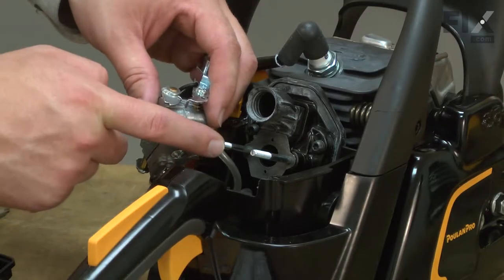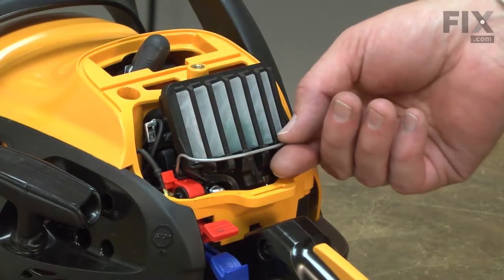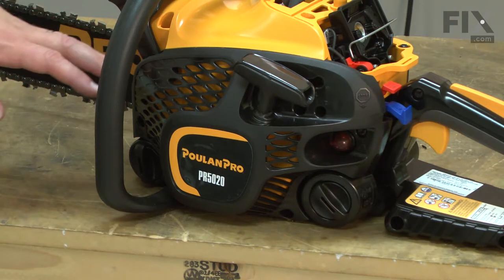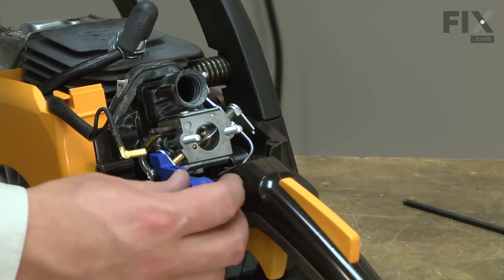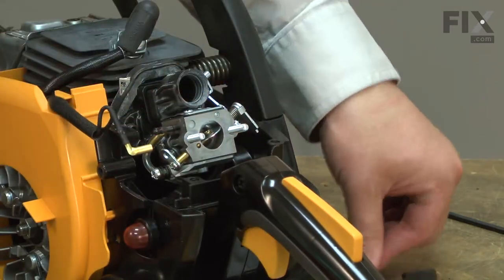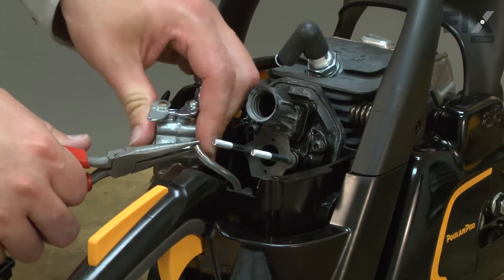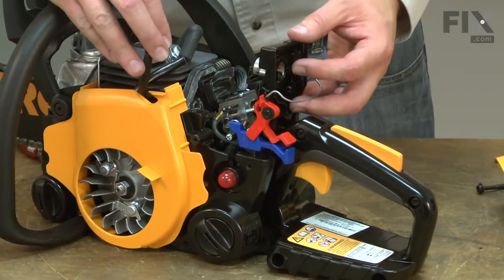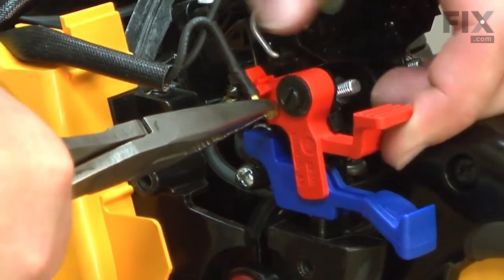Poulan Chainsaw Repair - How to Replace the Carburetor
Need help replacing the Carburetor (Part # 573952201) in your Poulan Chainsaw? Watch this how-to video with simple, step-by-step instructions for a successful DIY repair.

Why you might need to replace the Carburetor:
1. Won't Start
2. Hard to Start
3. Running Rough
4. Runs for a While, Then Dies
5. Blowing Black Smoke

The information in this video is specific to Poulan Chainsaws. To find a Carburetor specific to your model Chainsaw, or to use our helpful model number locator,

Not what you’re looking for?

For more helpful Chainsaw Repair videos, you can browse through the Chainsaw Repair playlist on our YouTube channel

Stay safe during your repair! Be sure to check for properr safety procedures before you begin. Use of this video is at your own risk, without liability to Fix.com.